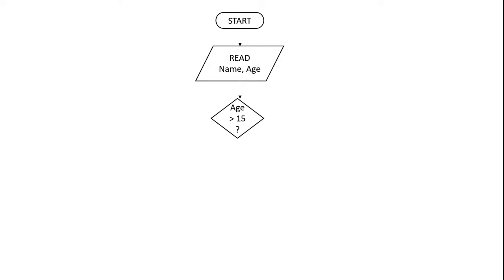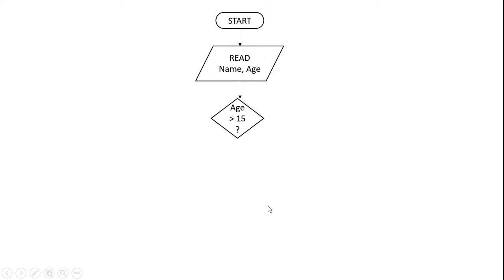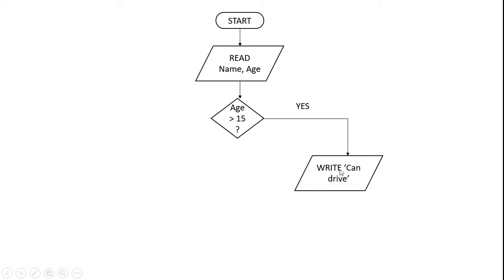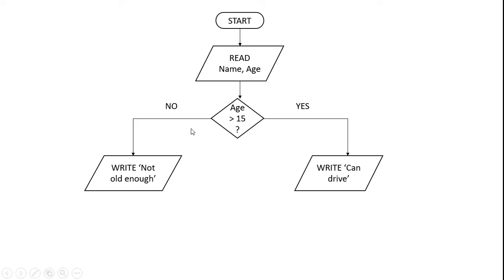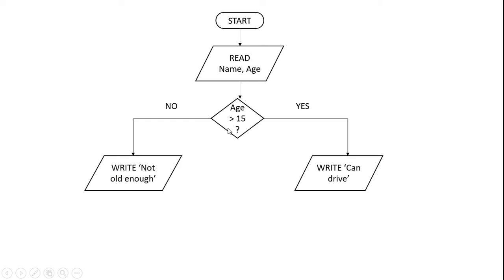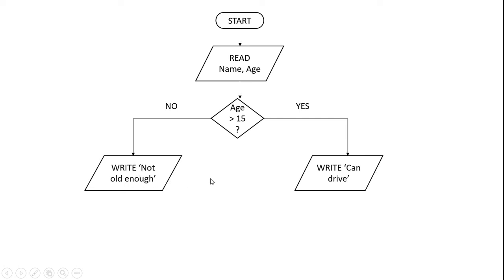How to Create a Flowchart for Programming Part 5 - IF Decisions